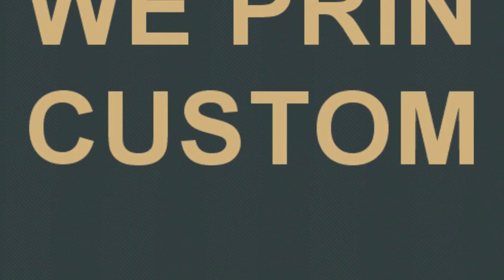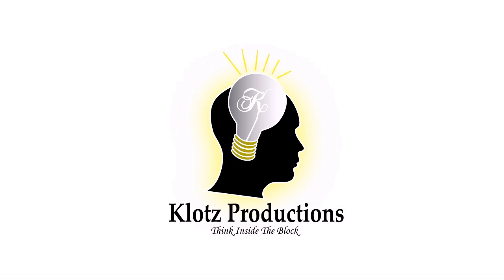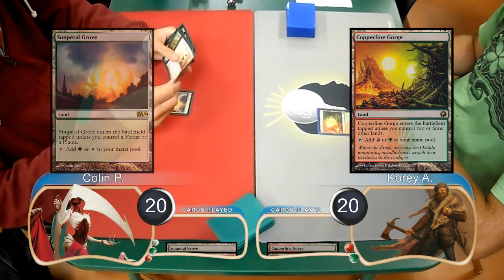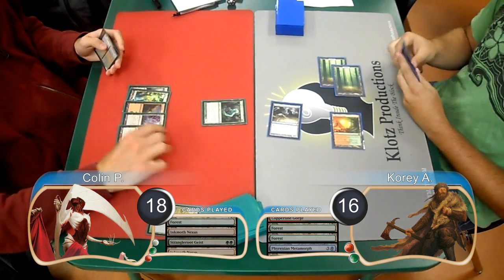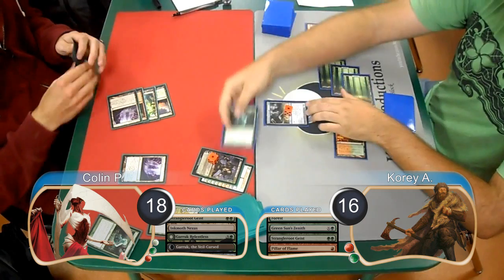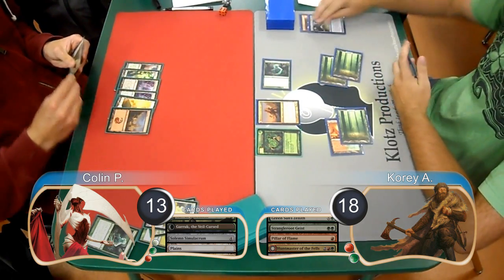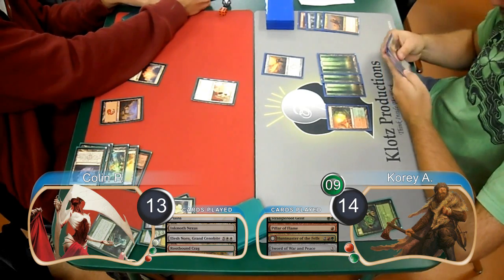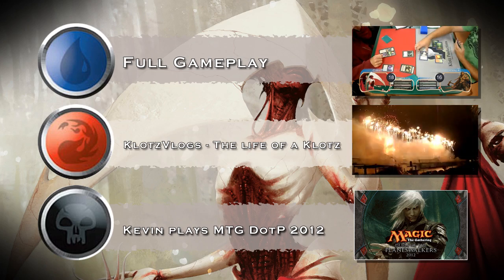"Magic the Gathering" Highlights Wolf Run White Vs RG Aggro G1 (05-18-2012)(noMusic)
This is the highlights of game one between Colin playing Wolf Run White and Korey playing Red/Green Aggro.  There is no background music.

KlotzProductions Blog!!!

Deck List: Wolf Run White

4 viridian emissary
2 strangleroot geist
4 day of judgment
3 solemn simulacrum
4 rampant growth
3 primeval titan
1 inferno titan
1 Elesh Norn, Grand Cenobite
1 birds of paradise
4 green sun's zenith
2 pillar of flame
2 beast within
1 karn Liberated
1 gideon Jura
2 garruk relentless

3 cavern of souls
1 clifftop retreat
1 rootbound crag
1 copperline gorge
3 sunpetal grove
4 razorverge thicket
3 inkmoth nexus
2 kessig wolf run
4 forests
2 plains
1 mountain

© Wizards of the Coast LLC.  Images used with permission.  Illus. John Avon, Michael Komarck, Zoltan Boros & Gabor Szikszai, Igor Kieryluk, Eric Deschamps, David Rapoza, Chris Rahn, Kev Walker, Jung Park, Jana Schirmer & Johannes Voss, Karl Kopinski, Steven Belledin, Matt Stewart, Dan Scott, Jason Chan.  Not an official Wizards of the Coast LLC production.